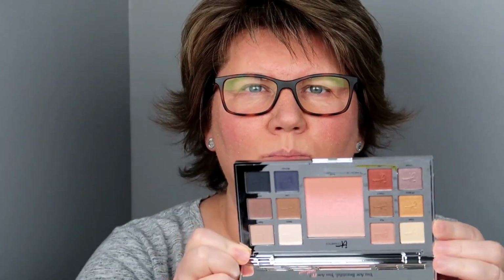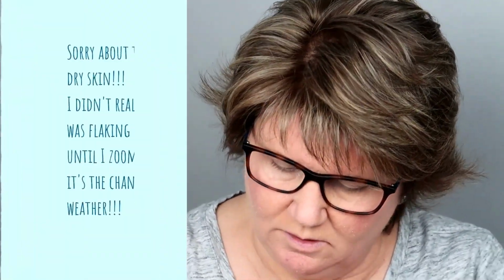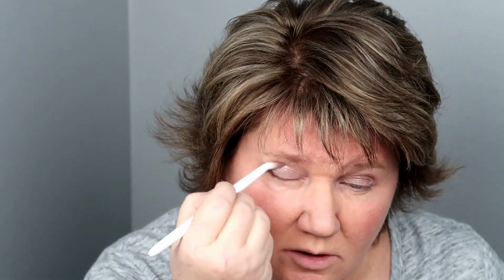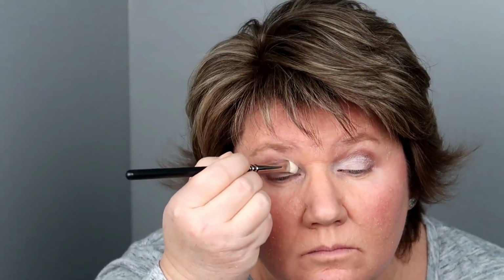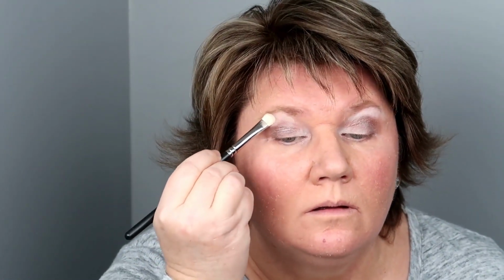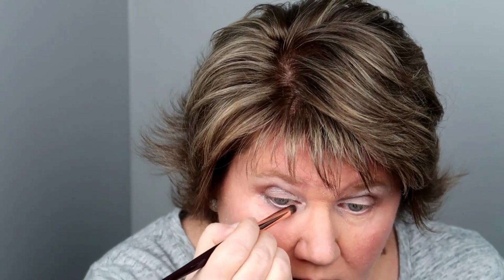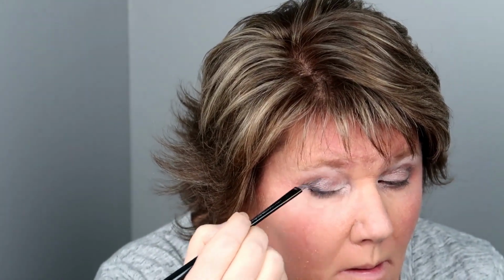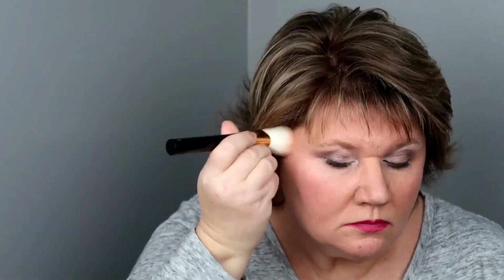It Girl Vol. 2 Your Life Changing Eye & Cheek Palette Review & First Impressions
Hello! I am sharing details about the all new It Cosmetics limited edition It Girl Vol. 2 Your Life-Changing Eye & Cheek Palette available for the holidays! I am doing an eye makeup look and sharing my first impressions about using the It Girl Vol. 2 Palette. Thank you for supporting and watching my channel!! ❤️

👇🏼 PRODUCTS MENTIONED 👇🏼

It Cosmetics:
US BONUS PACK

Sephora Canada
Sephora USA
Nordstrom Canada
Nordstrom USA
The Bay
Old Navy Canada
Old Navy USA
It Cosmetics Canada
It Cosmetics USA
Stella & Dot